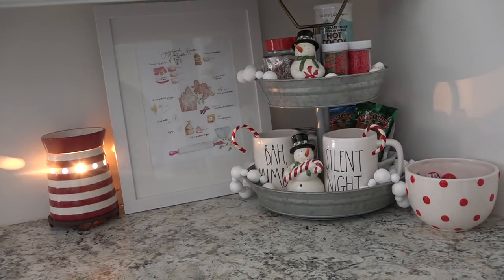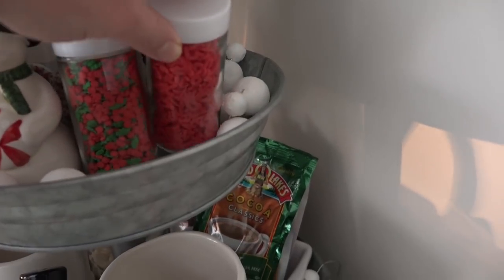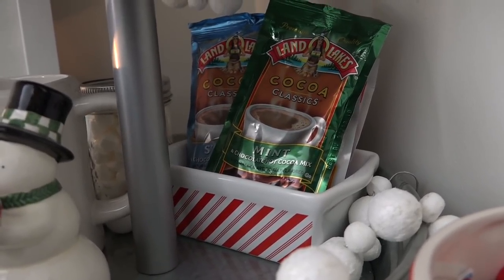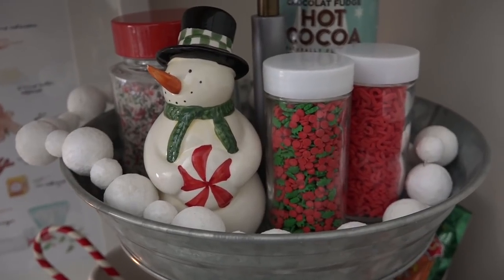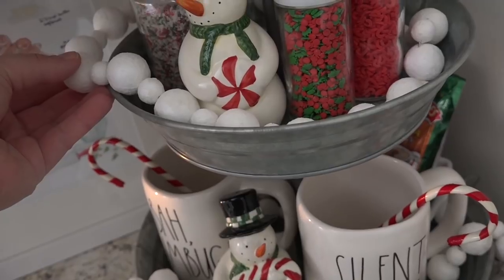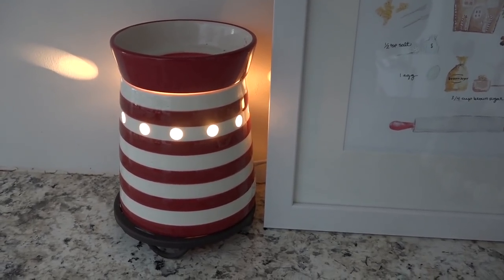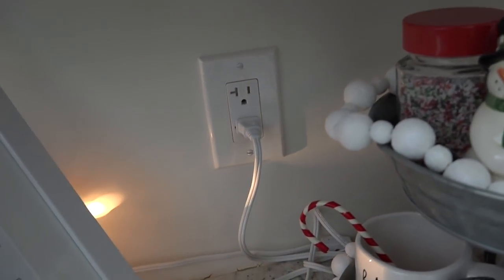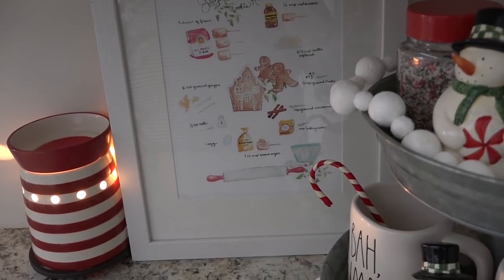Hot Cocoa Station | 2018 | Sweetly Home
I'm sharing with you how I set up our hot cocoa station in the corner of our kitchen. I love when home décor can also be functional. I share some of the treats we will use to dress up our cocoa and a few little design tricks that I use to help make the most of the space I have in my home. I hope you enjoy today's video!